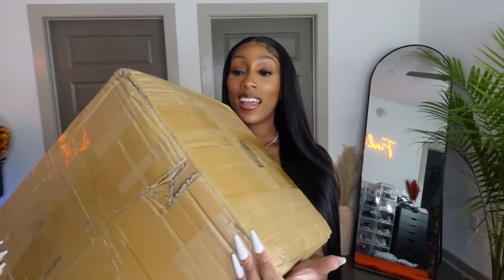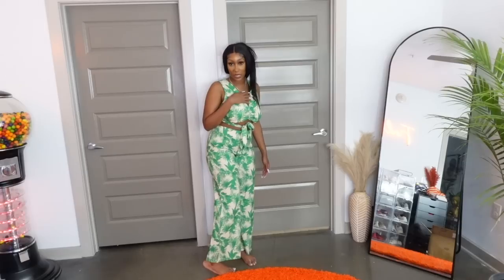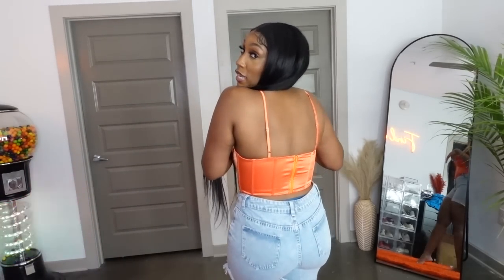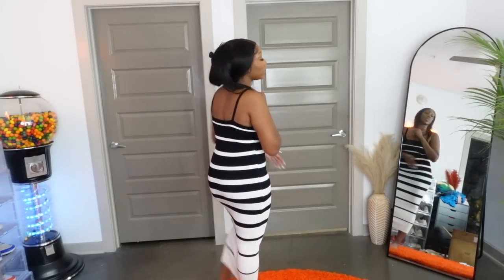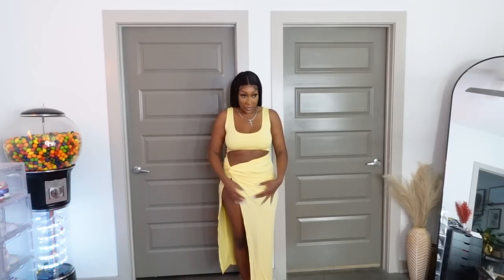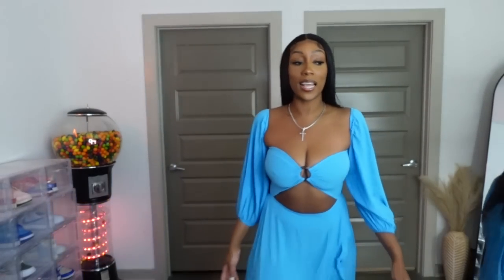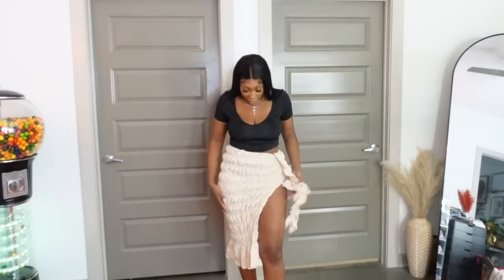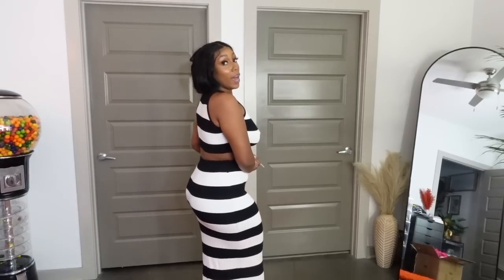MASSIVE SHEIN HAUL 60 ITEMS SUMMER CLOTHING HAUL HUGE TRY ON HAUL JUNE 2023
Hey guys! In this video I will be trying on my recent Shein Summer Clothing Haul.

CLOTHING LINKS:
Pink Ruffle Trim Backless Asymmetrical Hem Dress

Cream Zip Back Cord Wide Strap Top

Orange Cut Out Waist Backless Maxi Cami Dress

Grey Ruched Front Backless Halter Neck Bodycon Dress

Drawstring Side Asymmetrical Hem Tee

SHEIN SXY Marble Print Tube Bodycon Dress

SHEIN SXY Twist Front Crop Shirt

Off Shoulder Lantern Sleeve Cut Out O-ring Detail Asymmetrical Hem Dress

SHEIN BAE Drawstring Side Asymmetrical Hem Mesh Tube Top

SHEIN SXY Solid Crop Tee

Raw Hem Denim Skirt

SHEIN Unity Cut Out Twist Front Split Thigh Dress

Apperloth A Hanky Hem Lace-up Back Overbust Corset

SHEIN SXY Two Tone Halter Knit Top & Knit Skirt

SHEIN EZwear Lettuce Trim Knot Front Crop Top

SHEIN VCAY Geo Pattern Backless Knot O-ring Detail Halter Neck Slit Thigh Sweater Dress

PARTHEA Peekaboo Front Asymmetrical Hem Mesh Corset Top

Flap Pocket Cargo Denim Shorts

SHEIN SXY Floral Print Fringe Trim Asymmetrical Hem Skirt

SHEIN VCAY Ruffle Trim Flounce Sleeve Tie Front Crop Top

SHEIN SXY Striped Pattern Bodycon Cami Sweater Dress

SHEIN BAE One Shoulder Cut Out Solid Bodysuit

SHEIN BAE Solid Ruched Tube Bodycon Dress

SHEIN Unity Graphic Print Plisse Skirt

SHEIN SXY Off Shoulder Flounce Sleeve Crop Top

SHEIN VCAY Solid Tie Front Crop Blouse

High Waist Ripped Raw Hem Denim Shorts

Apperloth A Solid Bustier Crop Cami Top
SHEIN EZwear Color Block Eyelet Detail Drop Shoulder Cardigan

SHEIN VCAY Puff Sleeve Ruched Bust Crop Top

PARTHEA Draped Collar Satin Cami Top

SHEIN EZwear Camo Flap Pocket Cargo Pants

Button Front Longline Denim Skirt

SHEIN VCAY Lantern Sleeve Frilled Shirred Panel Floral & Paisley Print Top

Solid Raw Hem Denim Shorts

SHEIN VCAY Ruffle Hem Knot Side Ruched Cover Up Skirt

PARTHEA Off Shoulder Ruched Corset Top

Colorblock Hollow Out Cover Up Shorts

SHEIN BAE Solid PU Leather Bodysuit

SHEIN EZwear Twist Front Flap Detail Crop Blouse

SHEIN SXY Twist Front Lantern Sleeve Crop Top

SHEIN BAE 1pc Square Neck Solid Bodysuit
SHEIN SXY Ruched Bust Ring Cut Out Split Thigh Cami Dress

SHEIN SXY Striped Colorblock Drop Shoulder Patch Pocket Shirt

SHEIN SXY Tropical Print Crop Tank Top & Wide Leg Pants

Scroll Jacquard Lace Up Back Grommet Boned Overbust Corset Top